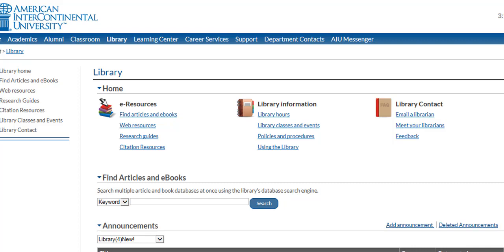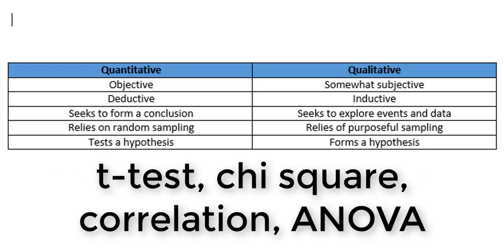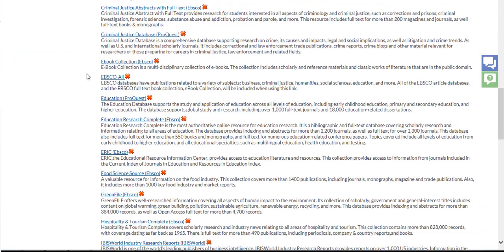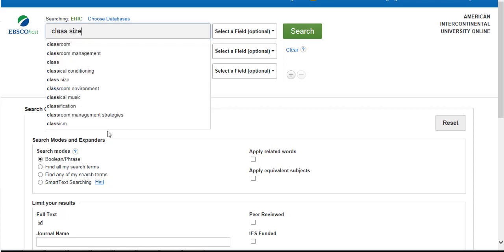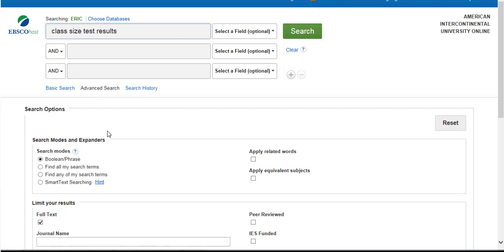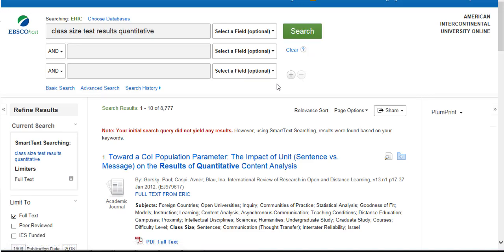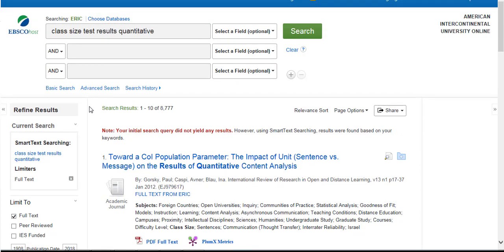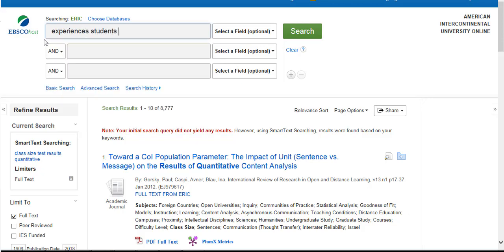Intro to Advanced Research Pt. 2: Qualitative and Quantiative Research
This video explains the differences between qualitative and quantitative research.